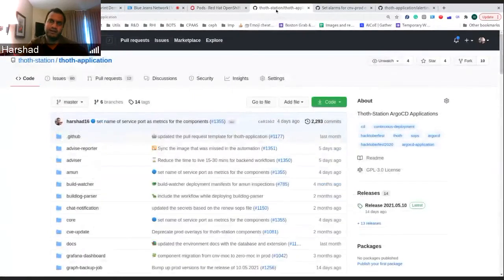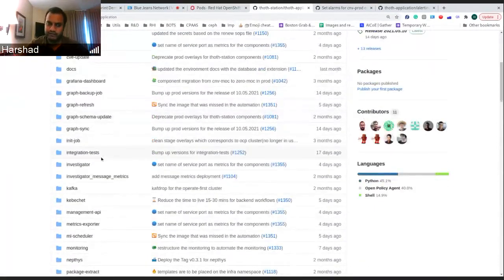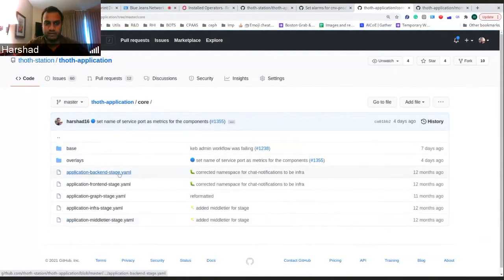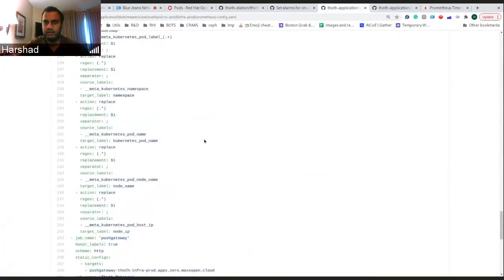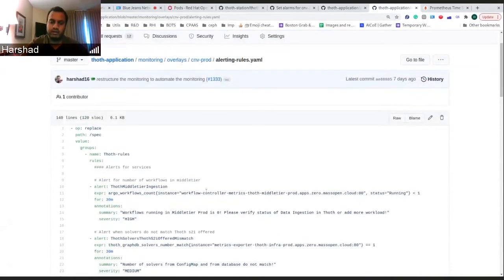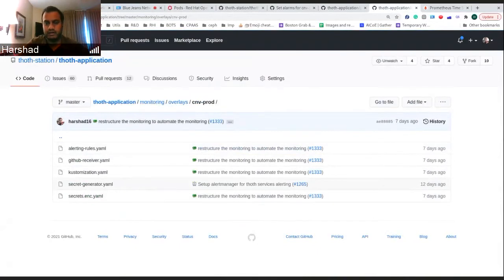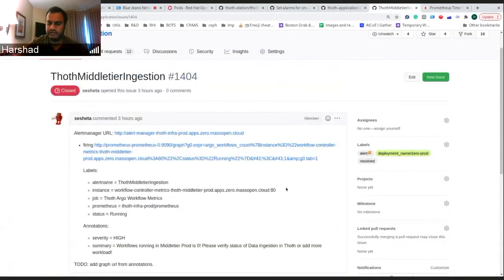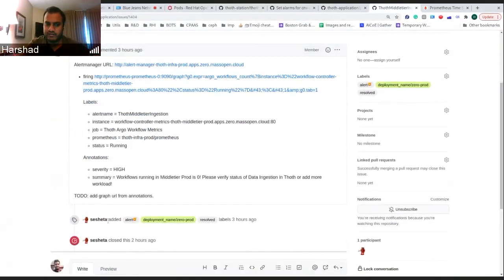Thoth station production metrics alerting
With the help of prometheus metrics , we track our system availability. We have introduced the alerting to the metrics parts, for quick resolution of issues, the alerts are created as a github issue, so that dev team can work more effectively with the issues.